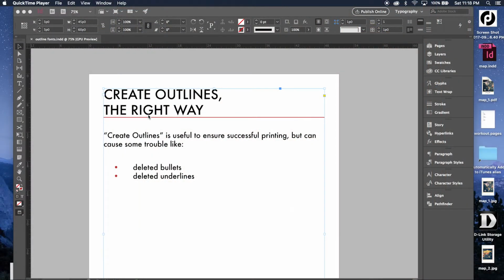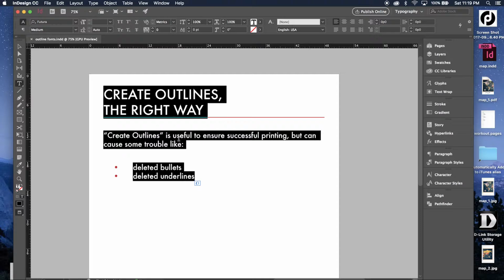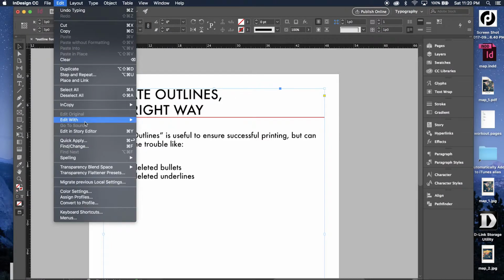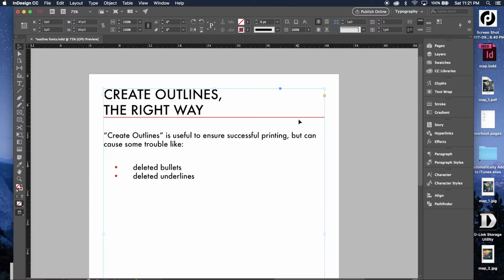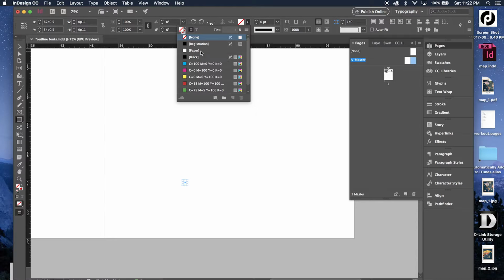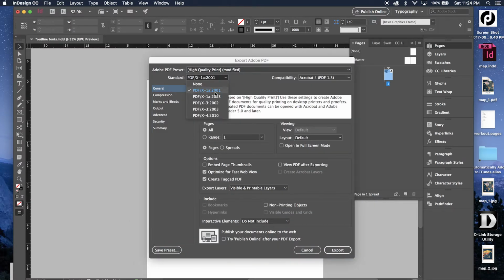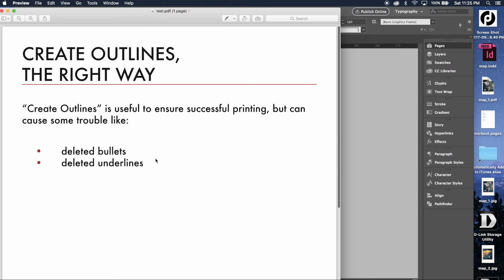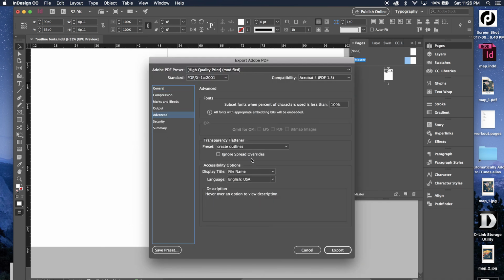Practically Designers - How to Outline Fonts Properly in Indesign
There are many ways to convert text to outlines in InDesign. This method is instant, it applies to the whole document, and it doesn't destroy your styles.